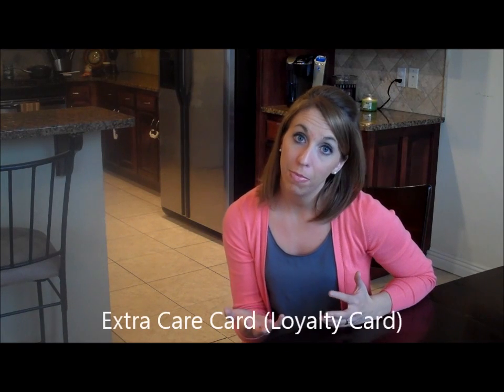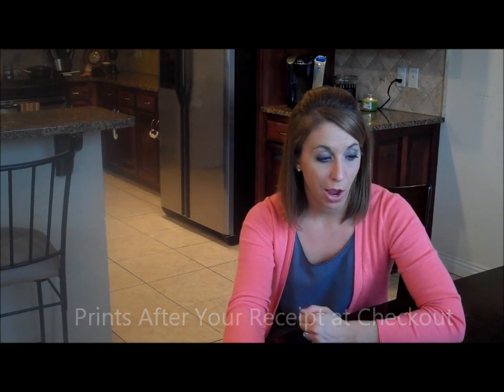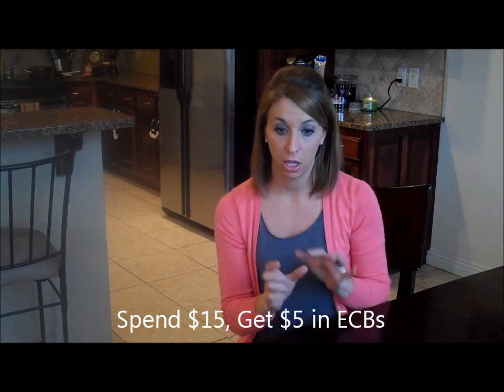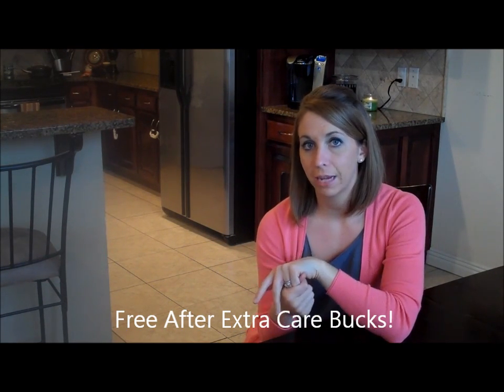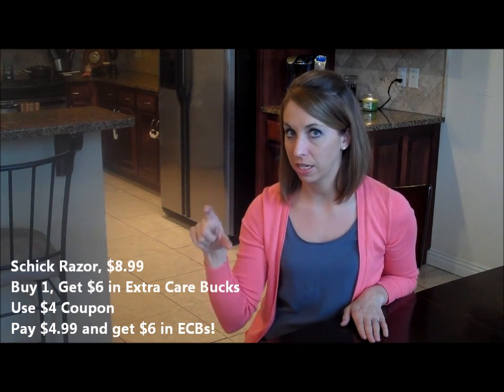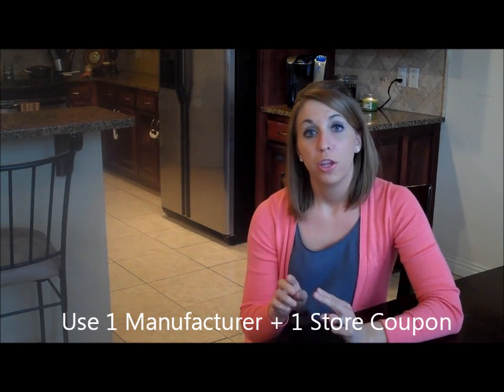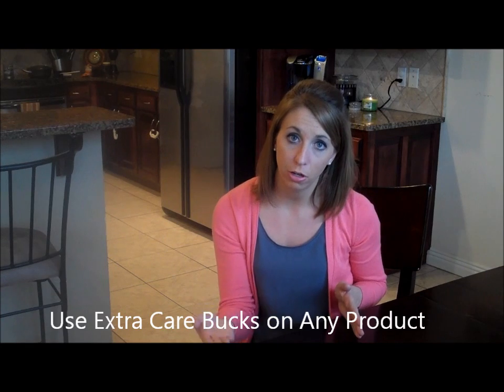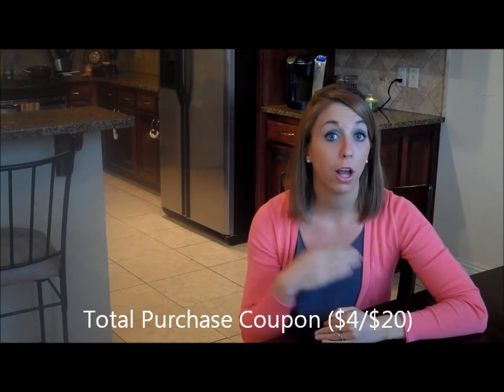Extreme Couponing Classes - How to Shop at CVS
Extreme Couponing Classes - Learn How to Shop for Free at CVS